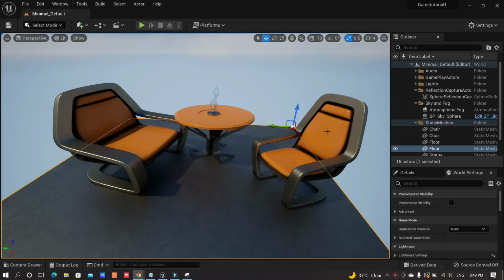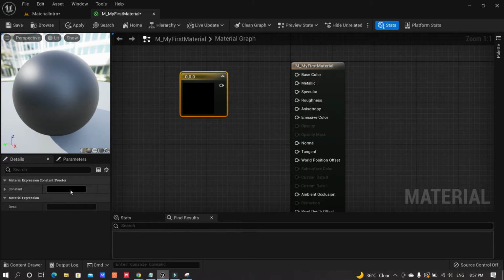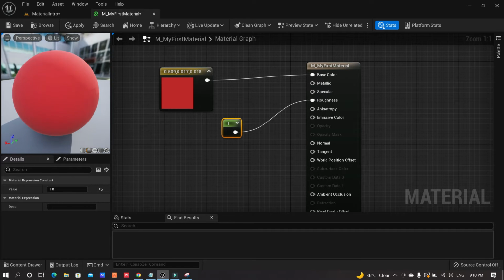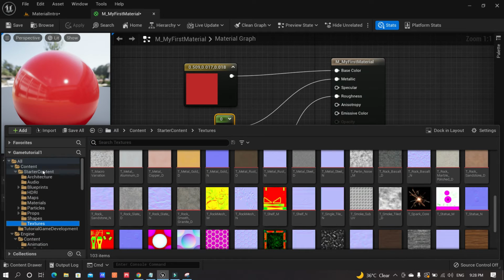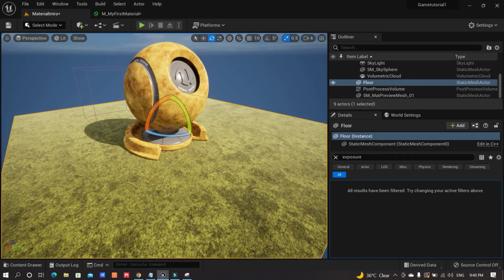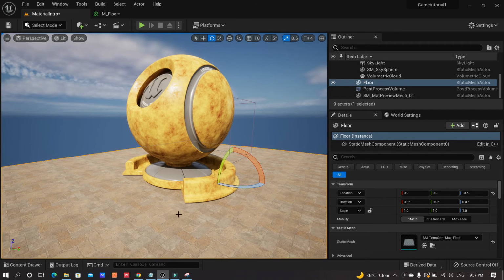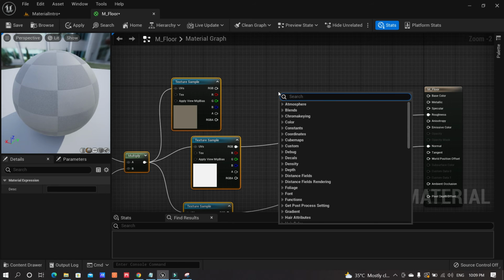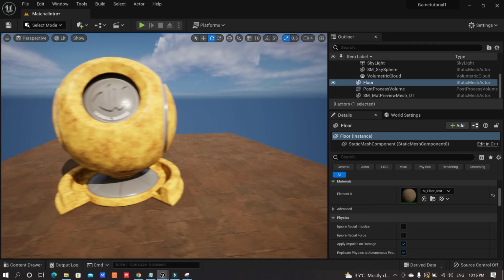Unreal Engine 5 Training Tutorial2